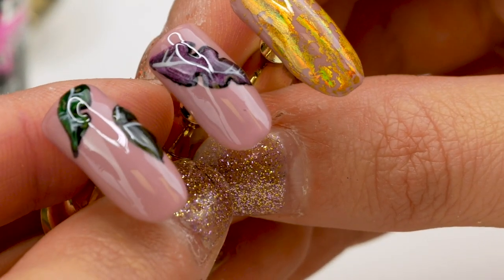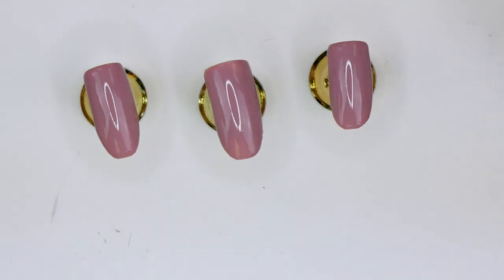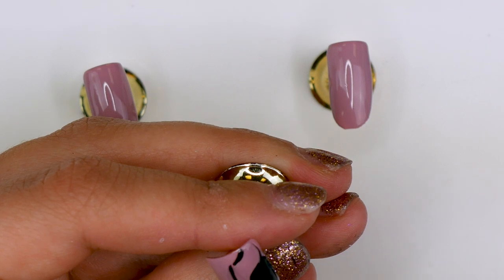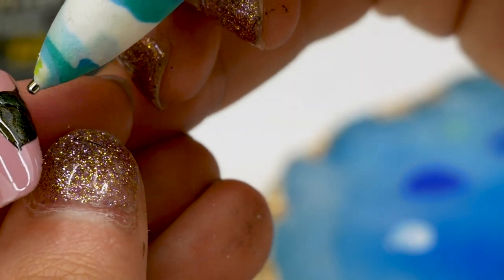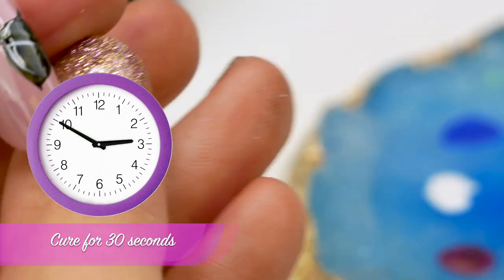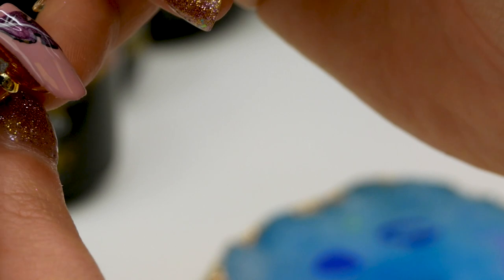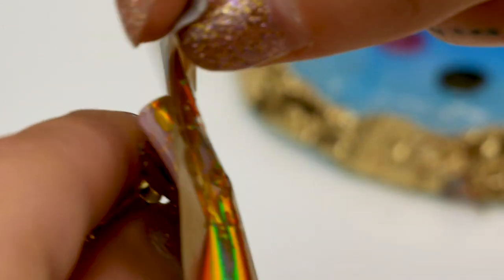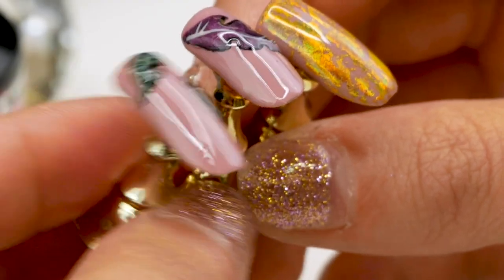Acorn Design Using Cats Eyes Magnetic Gel Polish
Hiya

In today’s video I’m going to show you how to do an acorn set of nails using the Cat’s Eyes Gel Polish.

I’ve already done a layer of Pashmina on all the tips and I’m going to go in with Serious Black to add the silhouette of an acorn and a leaf on two of my nails. I’m going to use Poison Ivy on one of the leaves and mix Power Cut and Poison Ivy for the top of the Acorn and just use Power Cut on the acorn itself, leaving a black line between the top and the bottom. I’ll use the magnet on the polish before curing. On the other nail, I’m going to use Frenemy on the leaf and do the same process as last time. I’m then going to add some detail with Snow White.

I’m going to Top Coat both nail and Base Coat the third nail. I’m then going to go back over the leaves and the acorn with more Top Coat to make it 3D. I’m then going to clean over some foil and press it to the Base Coat, Top Coat it then cure again.

Love Vicky
xxxx